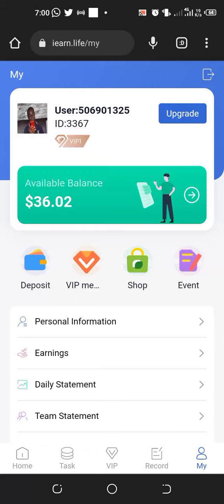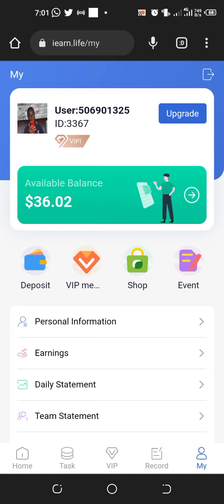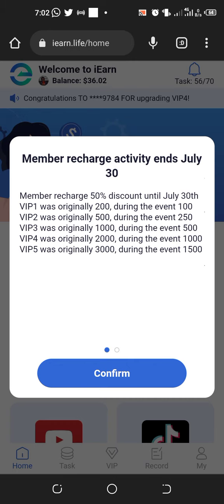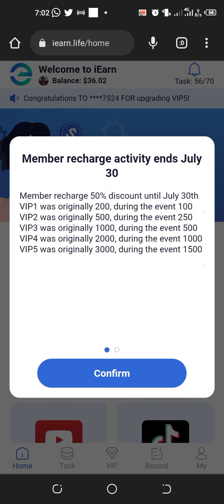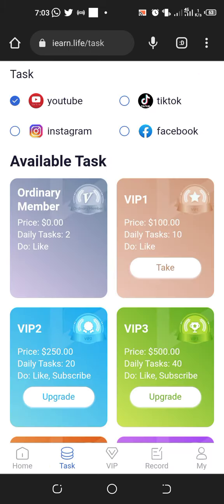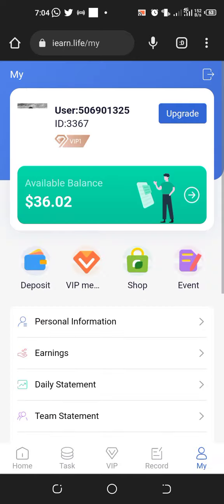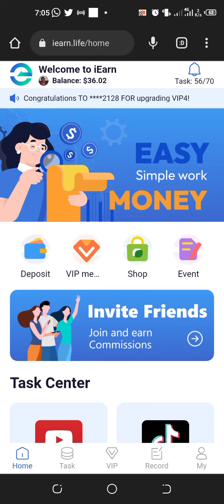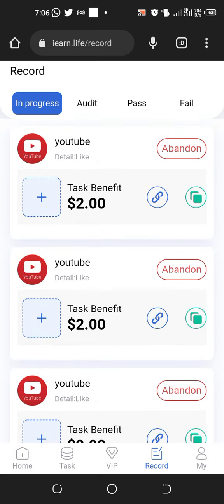HOW TO UPGRADE TO VIP FOR FREE ON IEARN